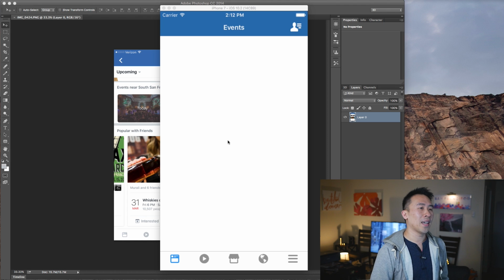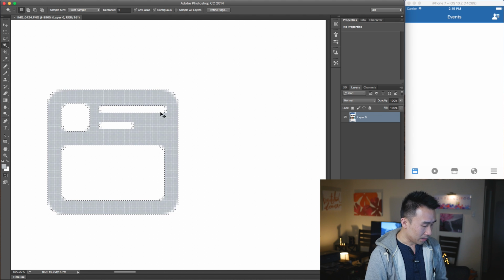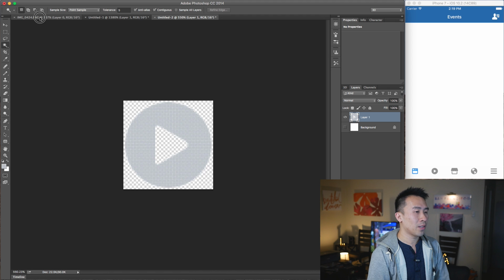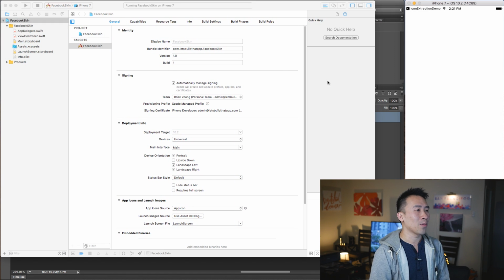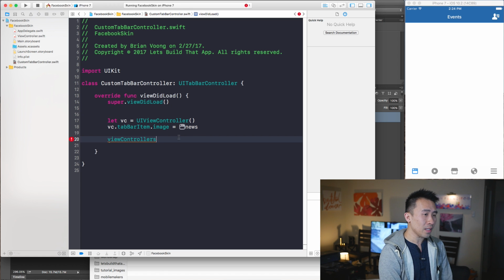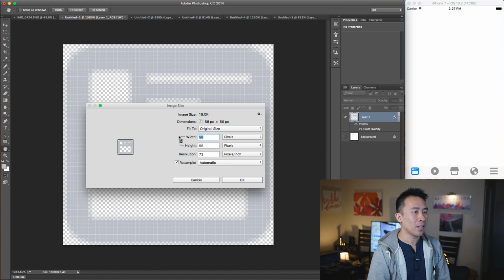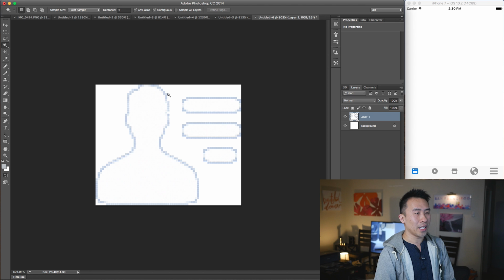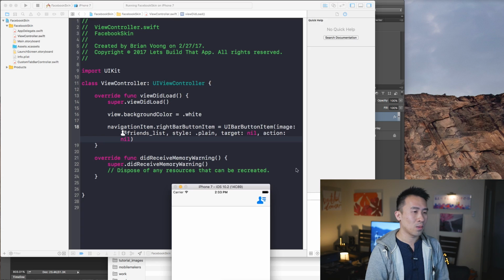How to Extract Icons from Apps using Photoshop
Today, I'll share with you my secrets on how I get my icons for all of these tutorials.  Using Photoshop and the wand selection tool, you can easily extract images and export them for your apps.

It might not be the best idea to using these icons in production apps, but for sample applications you can mock up some nice skins using what's available on your phone.